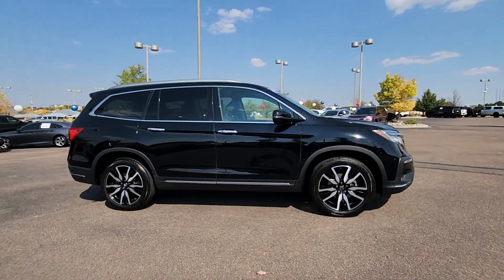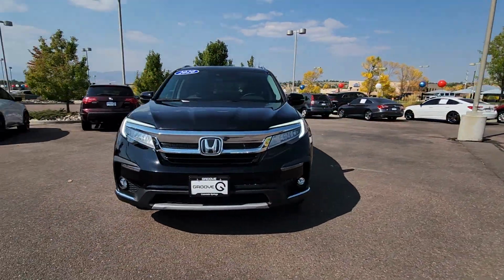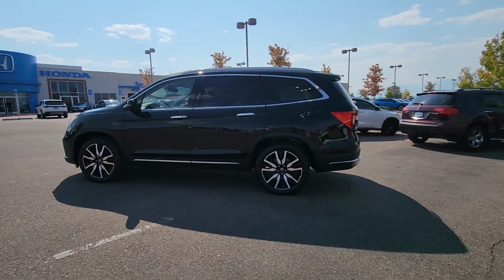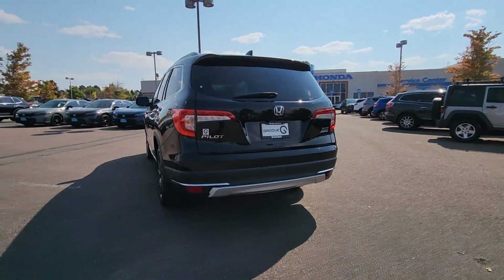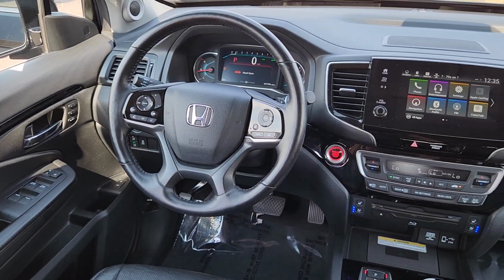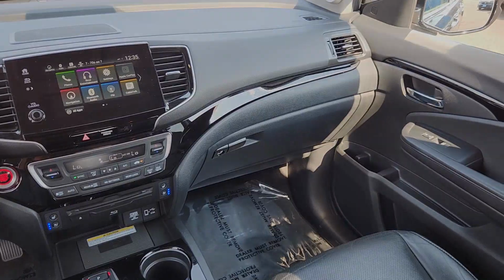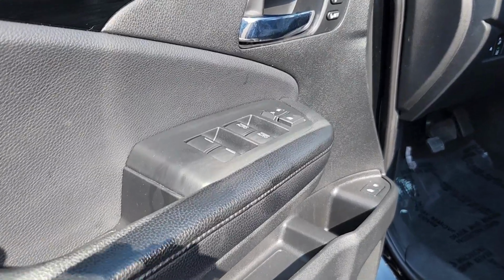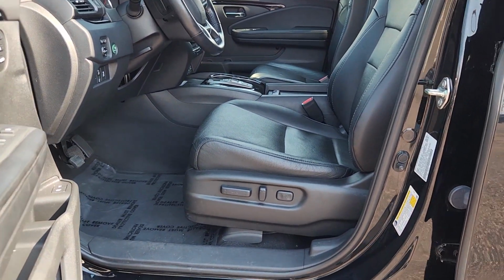2020 Honda Pilot Elite CO Southern Colorado, Colorado Springs, El Paso County, Colorado, Powers...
Pre-Owned 2020 Honda Pilot Elite available at Corwin Honda located in 4955 New Car Drive, Colorado Springs, CO, 80923. Servicing the Southern Colorado, Colorado Springs, El Paso County, Colorado, PowersAutoPark area.
Please mention the stock OB054265 when you contact the dealership for this vehicle.

Go home happy with the  2020  Honda Pilot.  Give in to your craving for an SUV that's both rugged and refined. This Pilot is versatile, spacious, and designed for all-weather adventure as well as comfortable cruising. With all-wheel-drive and advanced safety technology, this is the family-friendly SUV you've been waiting for.  These are just some of the great options this vehicle comes with: Heated Steering Wheel
, Apple Carplay®/Android Auto®, Pre-Collision System, Navigation System, Moonroof, Keyless Entry, Cooled Front Seat(s), Power Passenger Seat, Heated Rear Seat(s), Heated Mirrors. Enjoy the feeling of confidence you'll have on every road trip in this comfortable and capable Honda Pilot. Come in for a test drive today!